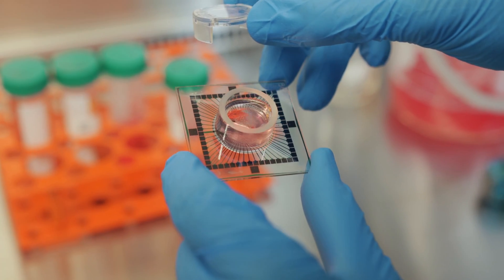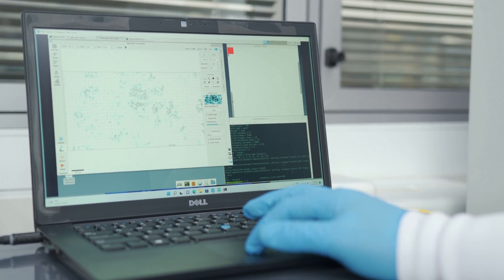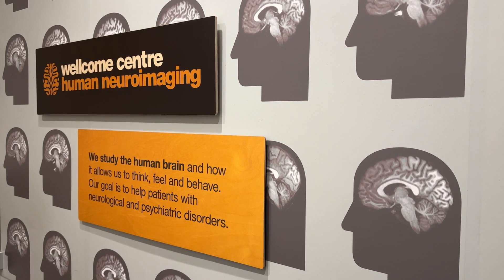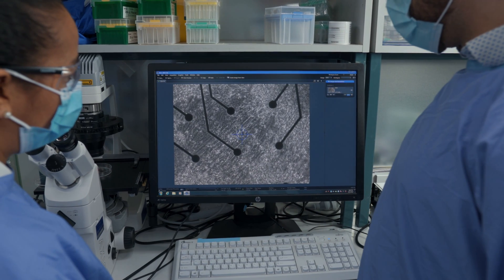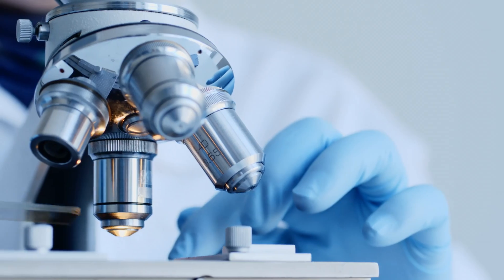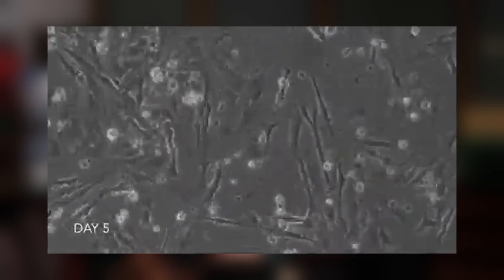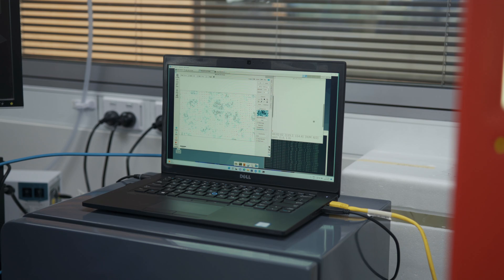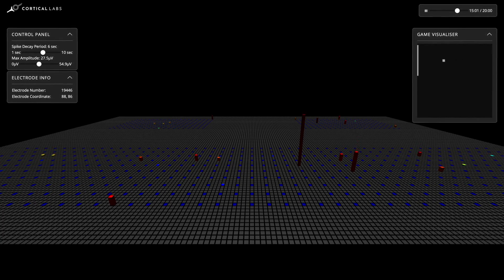Scientists Built a Computer With 800,000 Human Neurons | Dishbrain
Dishbrain is a closed-loop system that connects a network of lab-grown human neurons to a computer, keeping them in a simulated game world. Researchers from Cortical Labs, UCL and several other institutions found a way to teach the neurons how to play the video game Pong. And they achieved this with an ease and speed far beyond all expectations.

I want to thank Anjali Bhat, Karl Friston and Adeel Razi for taking the time to talk to me, Brett Kagan, Peter Klipfel and Cortical labs for providing me with the relevant video footage and Enrico Sangoi for standing on the other side of my camera in Hyde Park. My stock videos come from Pixabay and have been employed in compliance with their copyright policies.

The thumbnail was designed, produced and realised by David Lamanta (Dancerous Industries), without employing any generative AI technology: